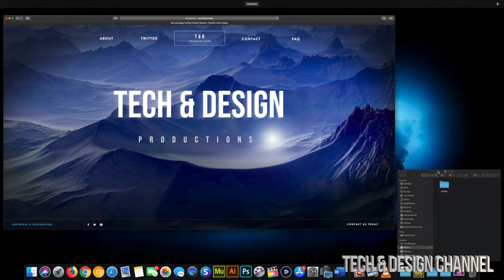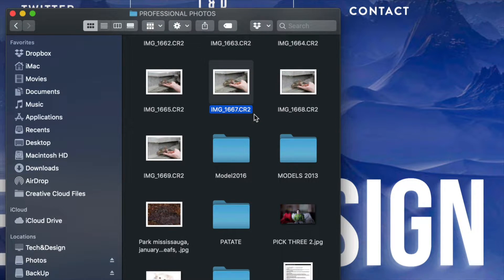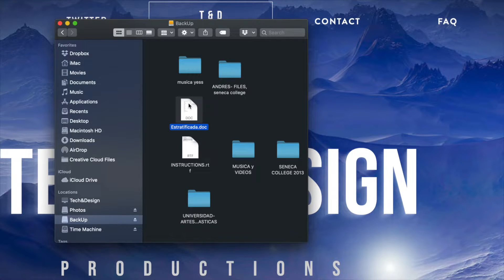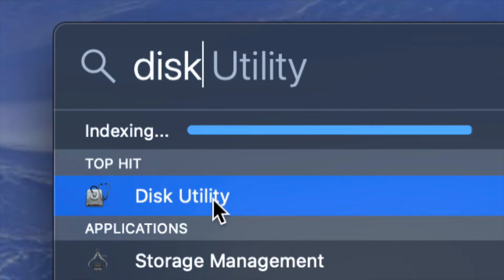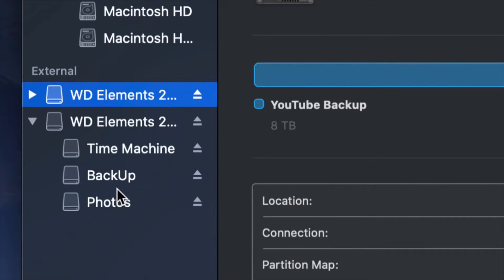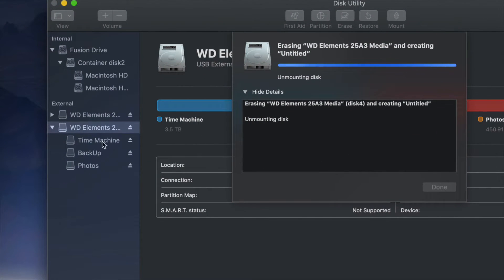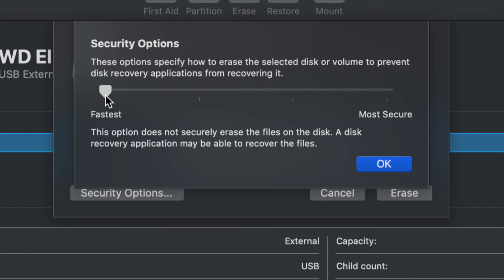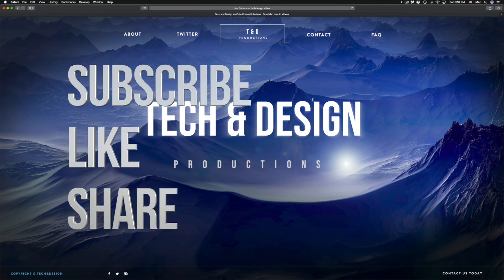Delete Files from External Hard Drive macOS Catalina